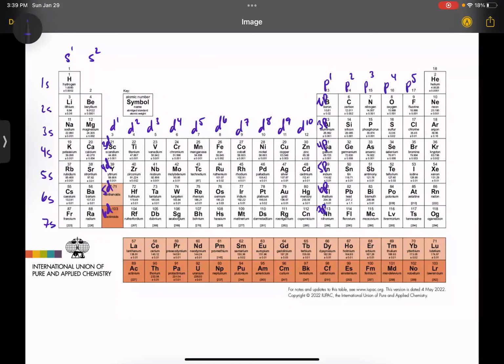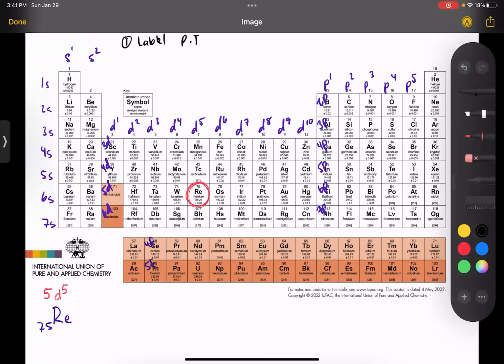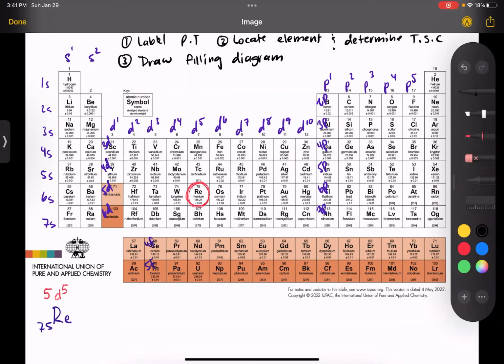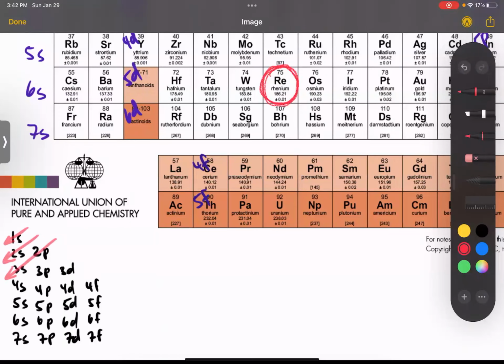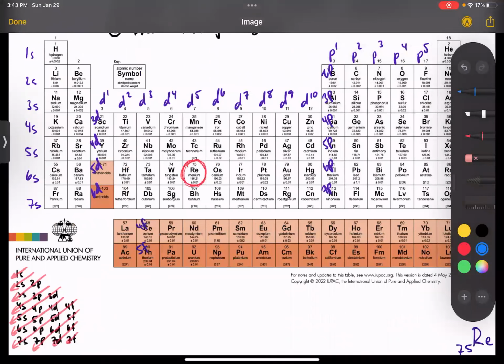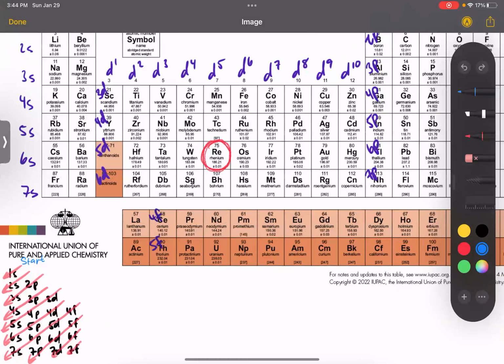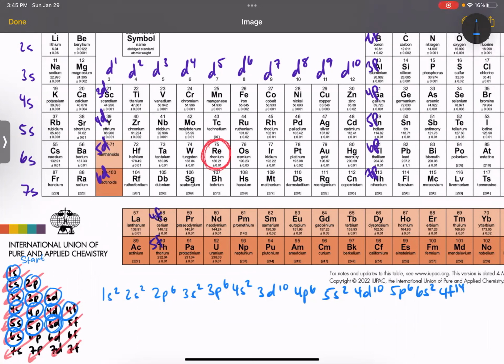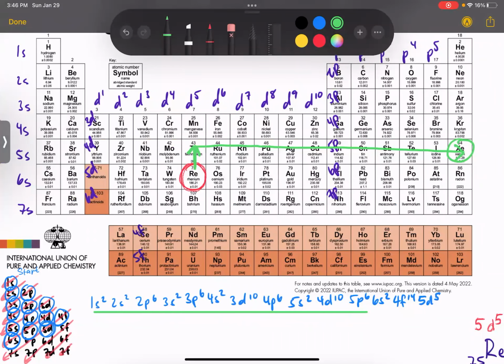Pt. 3 - Determining Electron Configurations pt. 2 Using Orbital Energy Diagrams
This is part 3 of a series of four videos on determining simple electron configurations.  Labeling the periodic table was discussed in part 2.  The commonly taught method for determining simple electron configurations is discussed here.